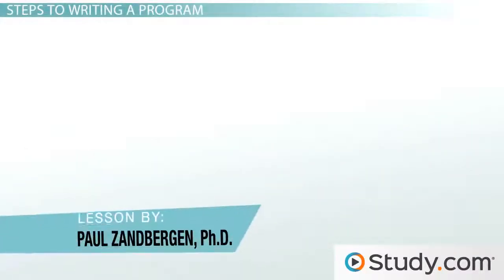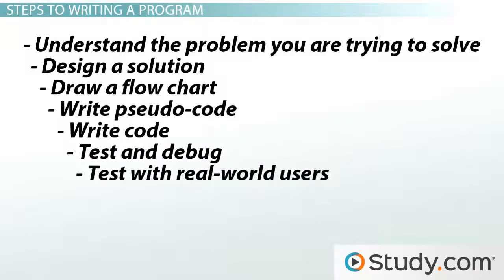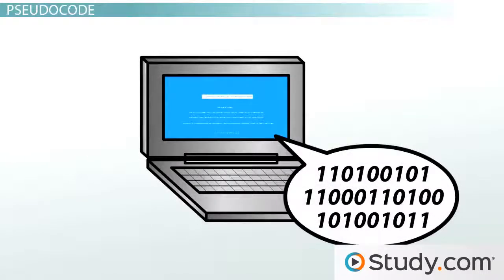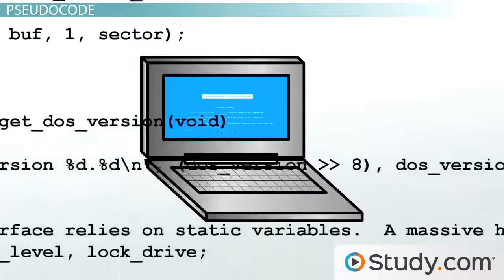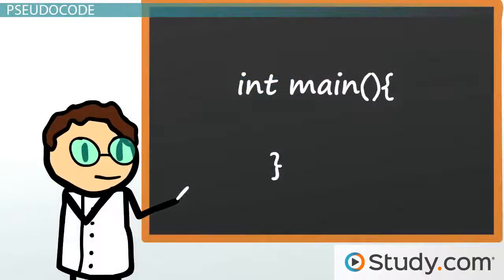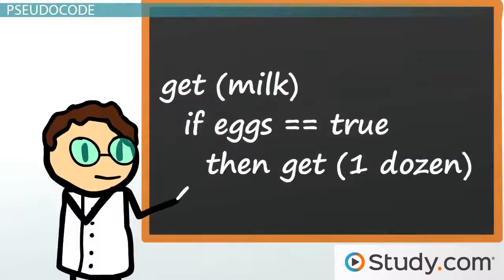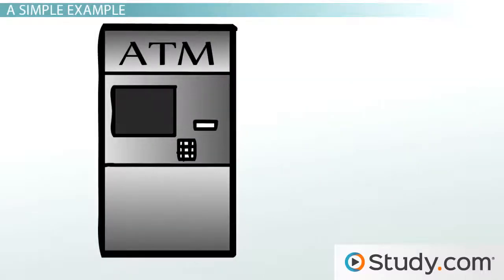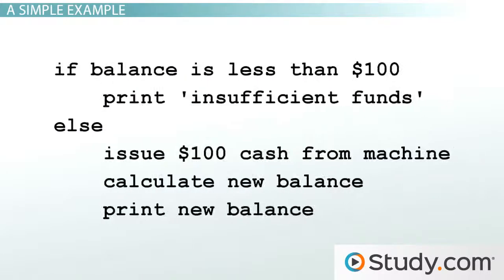Using Pseudocode to Map Code